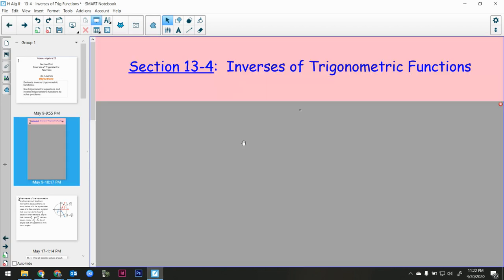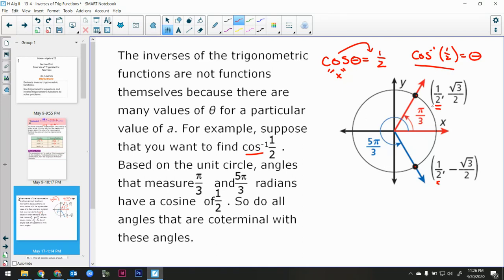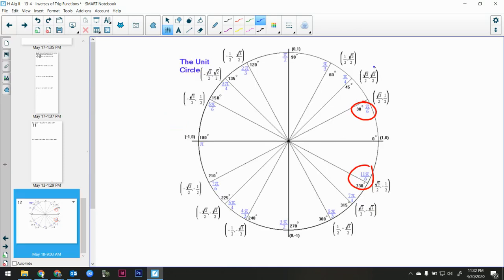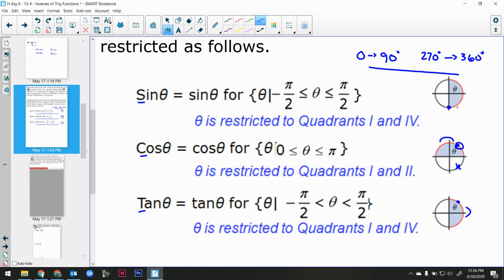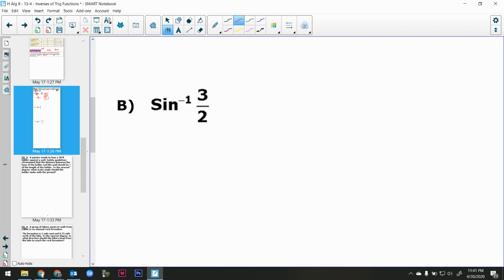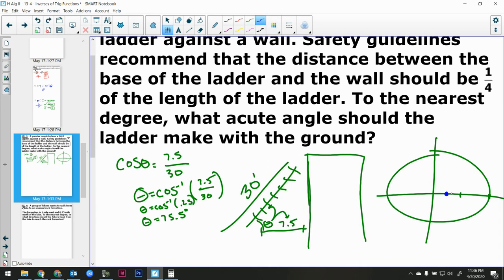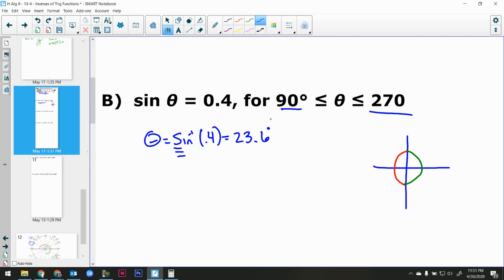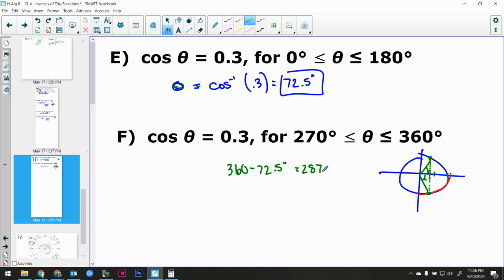Honors Algebra 2: Section 13-4 Day 1